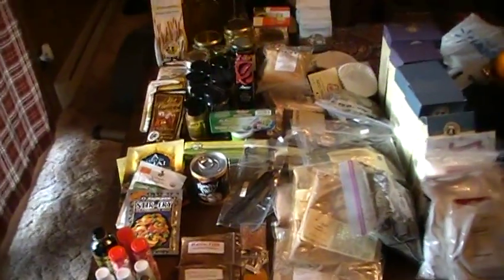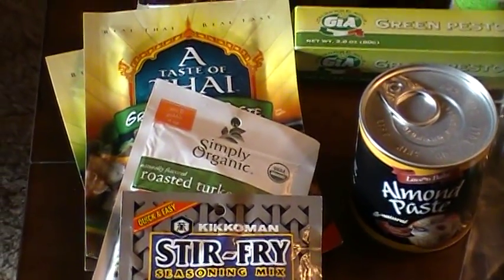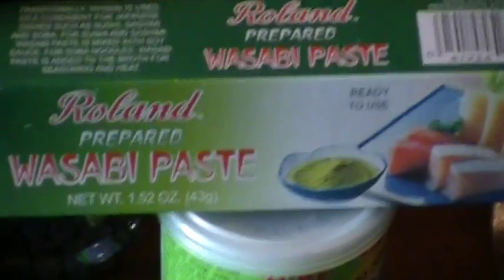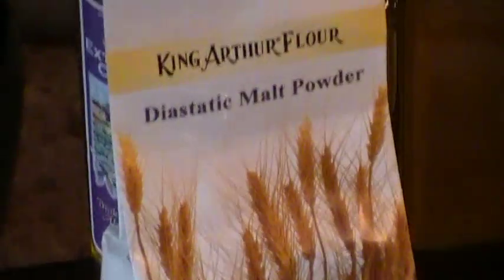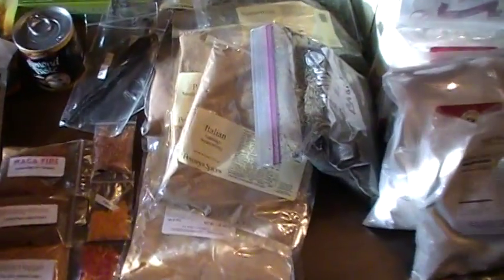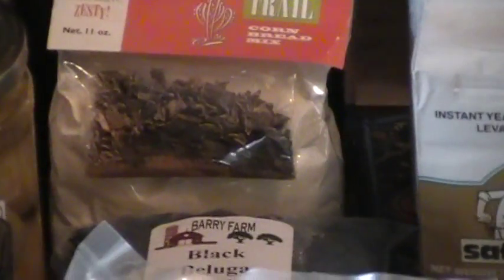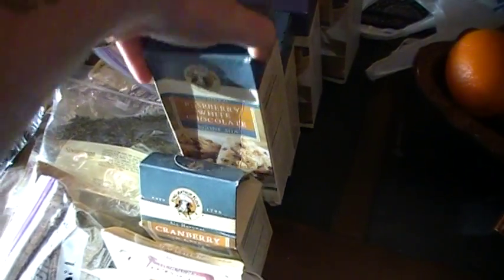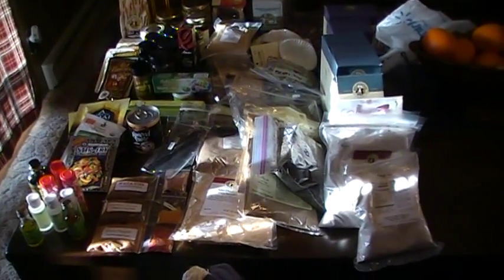Spice score!!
Buddy of mine hooked me UP!